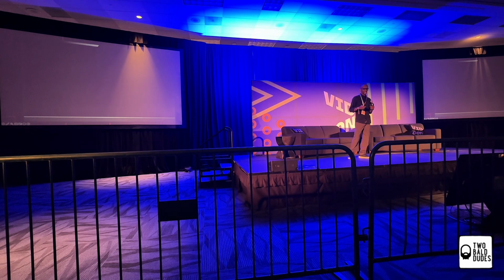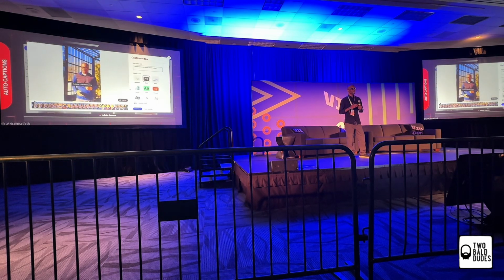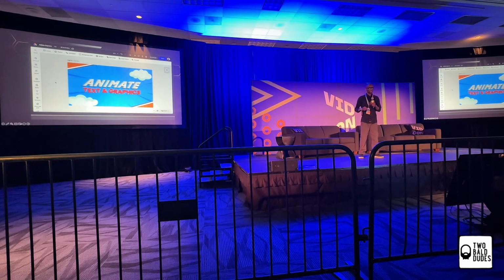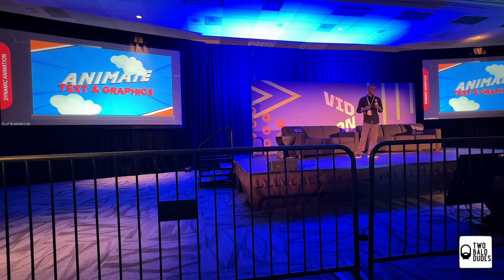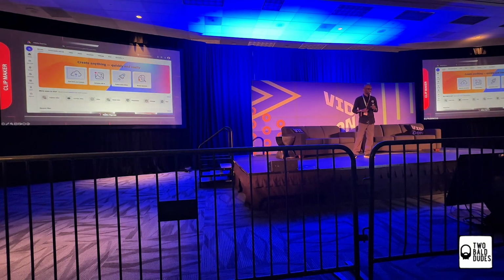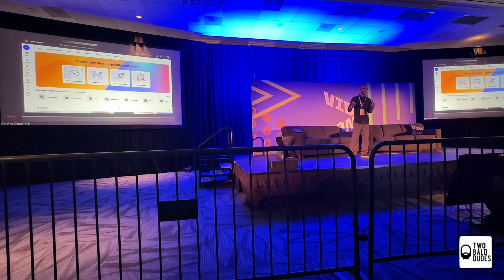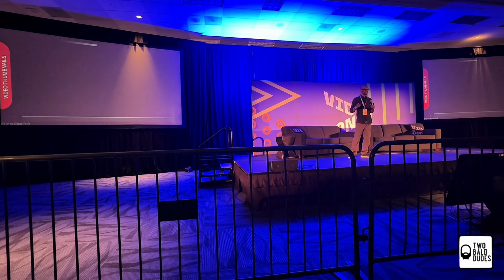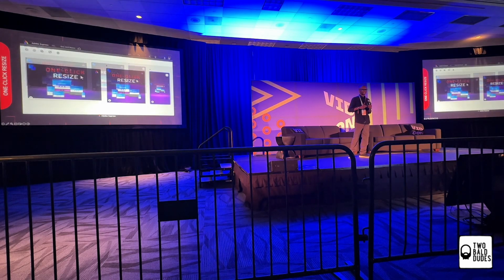Get Your Audience Interested in 3 Seconds! | VidCon 2025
How do you grab your audience's attention within the first few seconds of your video?  In this session from VidCon 2025, we learn how to hook the audience so that they will stay and continue to watch your video.